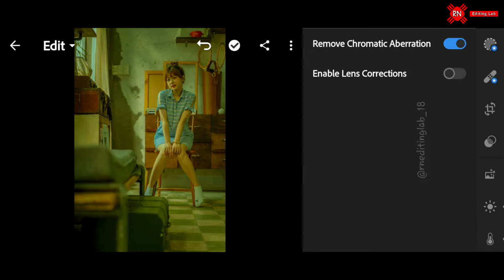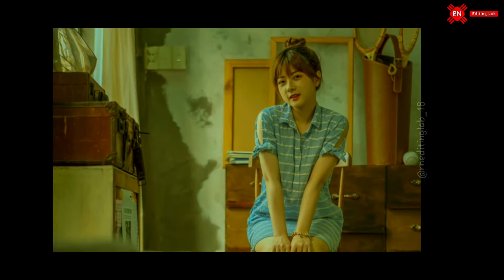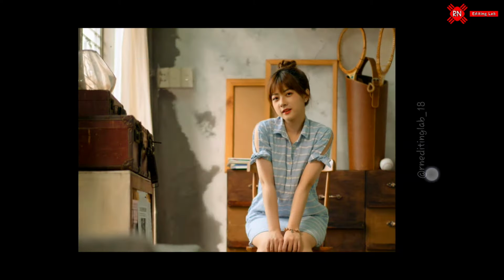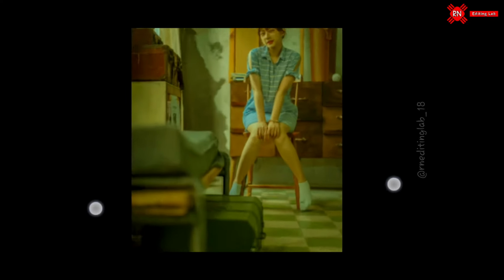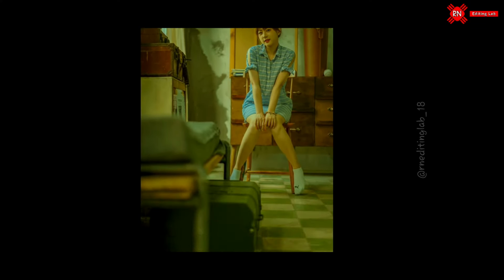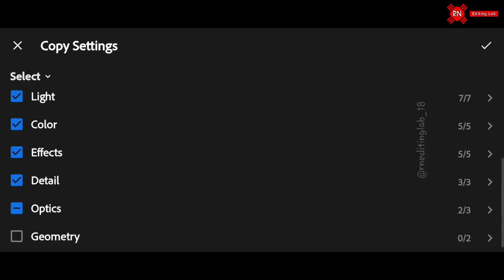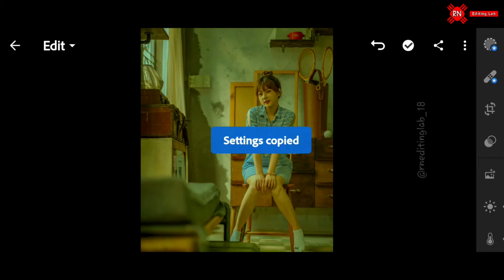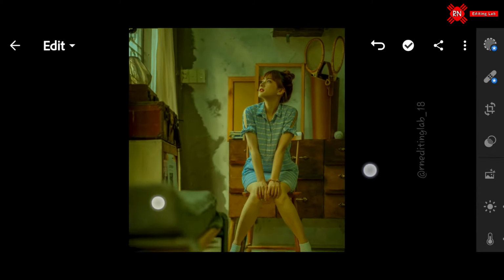Cinematic - Lightroom Mobile Presets | Cinematic colour grading | rn editing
In this video, I will show you how to edit cinematic preset , using lightroom mobile.

《 Video Chapters 》

00:00 | Before & After
01:00 | Intro
01:10 | Instruction
01:25 | Light
02:04 | Curve Tone
03:10 | Color
04:02 | Color Grading
04:45 | Color Mix
06:55 | Effect
07:16 | Detail
07:45 | How to apply Presets
11:28 | Outro

If you're a new viewer on this channel,

please understand the following explanation.

📝 𝙃𝙊𝙒 𝙏𝙊 𝙂𝙀𝙏 𝙋𝘼𝙎𝙎𝙒𝙊𝙍𝘿 𝙁𝙊𝙍 𝙁𝙍𝙀𝙀

♻️ Password will appear as (i) card at the upper right corner of the screen.
♻️ (i) Card feature only works on the Official YouTube App (Mobile) .
♻️ Make sure YouTube app is up to date.
♻️ Do not download the video before watching it on YouTube app.
♻️ All up-to-date browsers are supported (i) Card feature (Computer)

💡 𝙁𝙤𝙧 𝙀𝙭𝙖𝙢𝙥𝙡𝙚 := 》[1] Password := 》12**

🍁 Hey If you are a [ Photographer / Model ] Then you can collaborate with us!

❌ Everyone who put the password in the comment section below will be blocked .

cinematic presets
color grading
Lightroom Editing
Lightroom Tutorials
Lightroom Moody Presets
Lightroom Presets
lightroom inspired presets
instagram inspired presets
instagram lightroom presets
cinematic dark urban presets
cinematic style presets
urban dark presets
mobile lightroom tutorial
cinematic street presets
cinematic presets
dark urban Lightroom Preset
presets for lightroom mobile
cinematic brown preset
brown cinematic preset
moody cinematic presets